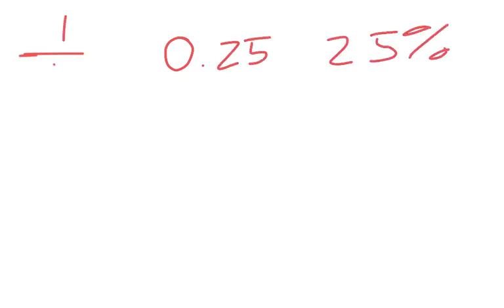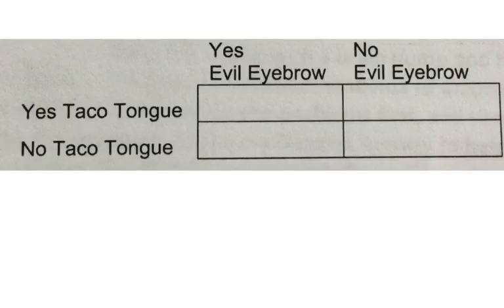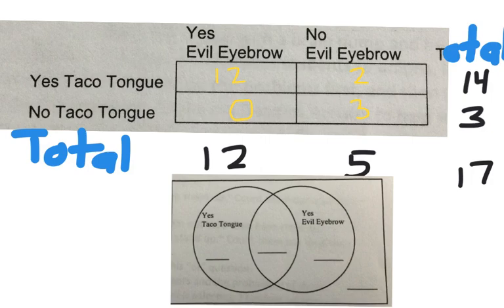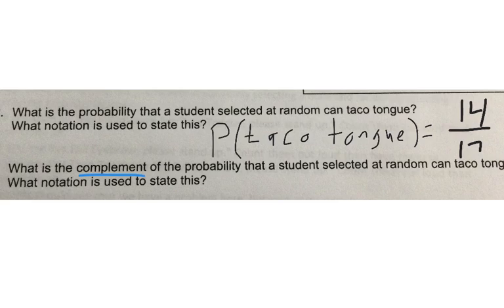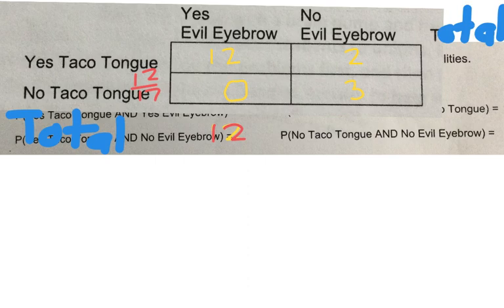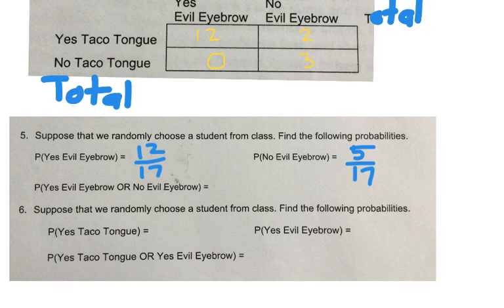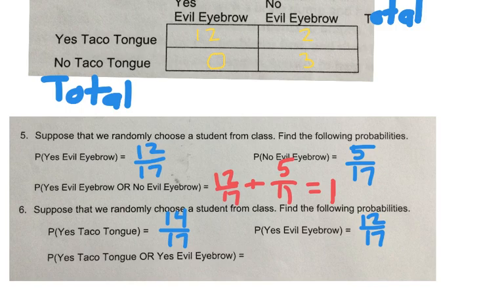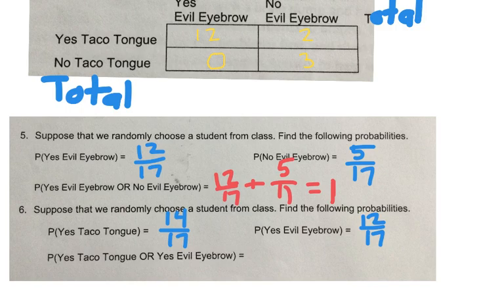Whiteboard 141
00:00 Slide 1
05:26 Slide 2
11:02 Slide 3
11:12 Slide 4
17:30 Slide 5
21:07 Slide 6
33:37 Slide 7